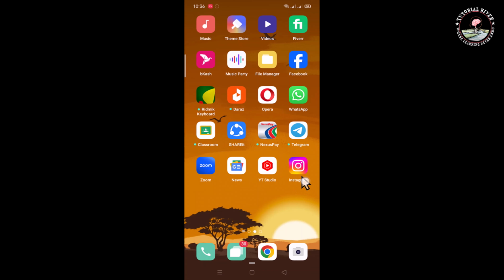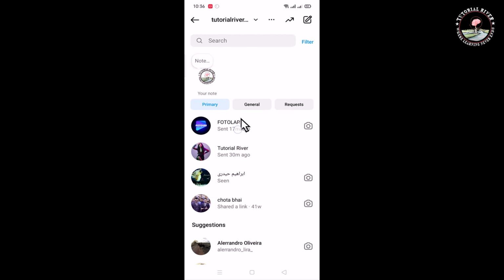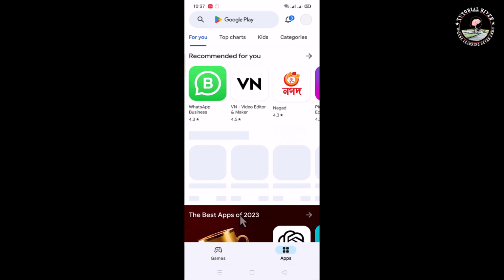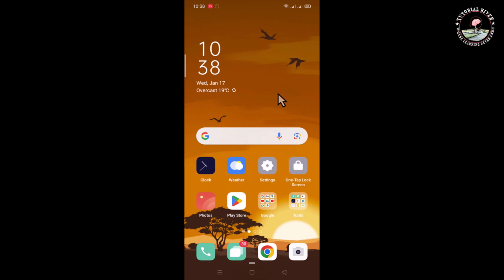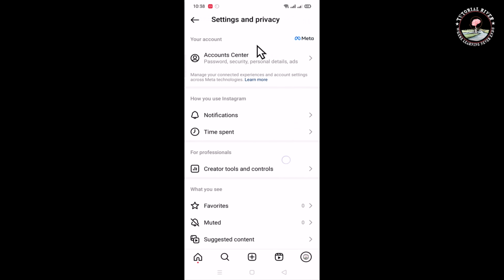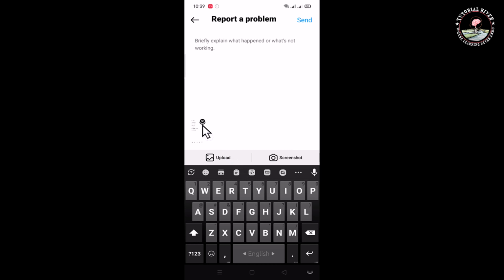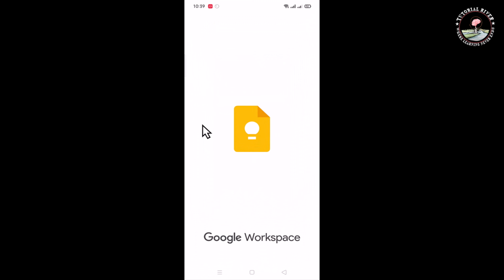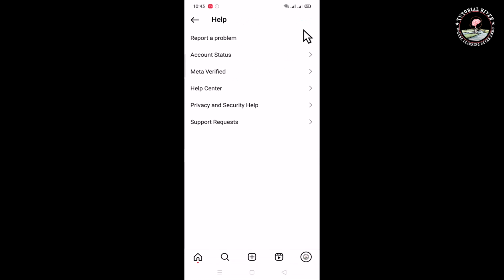Instagram Message Swipe Reply Not Working | Instagram Reply Option Not Showing : Fix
If the Swipe To Reply feature is not working in Instagram Messages on your iPhone or Android, here are the best ways to fix this issue.

Video Parts:
0:00 Info & Intro
0:16 Open Instagram
0:52 Method No One
1:14 Method No Two
2:40 Ending & Outro